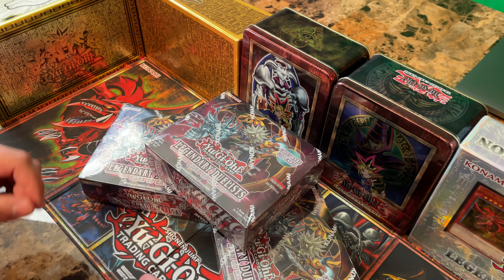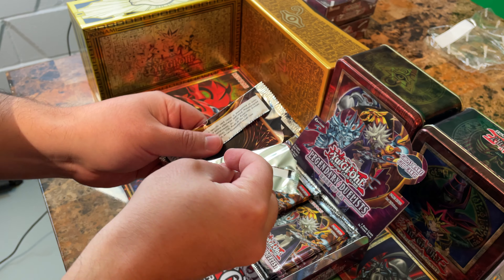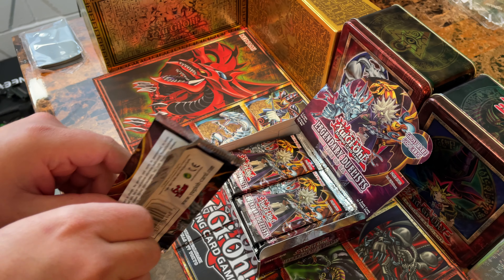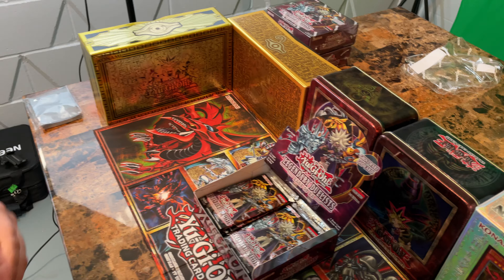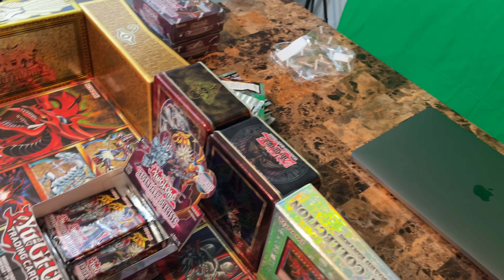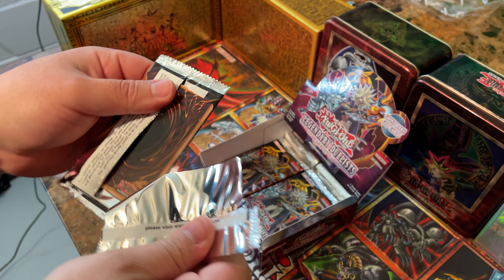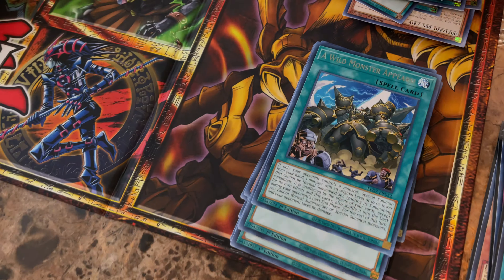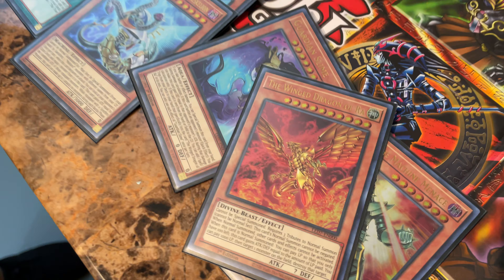EPIC Yu-Gi-Oh! Rage of Ra - Booster Box Opening Part 1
Most EPIC Yu-Gi-Oh! Booster Box opening (Rage of Ra)

On the hunt for that Ghost Rare Winged Dragon of Ra God Card!

Don’t forget to say hello in the comments and let us know what your favorite card is out of this box set!

-The Espinoza Bros.